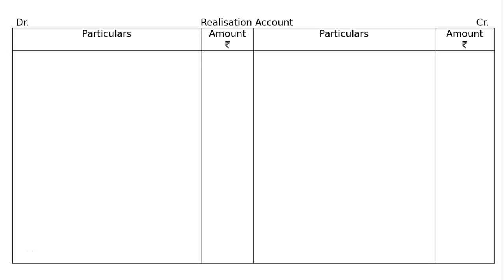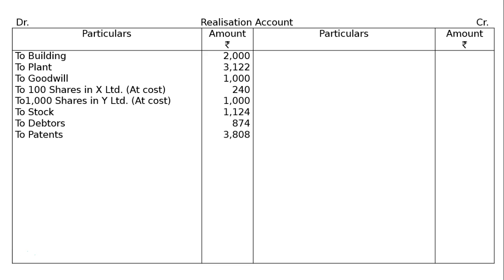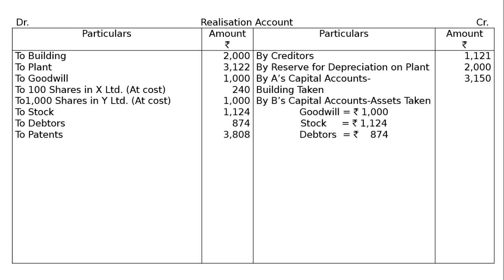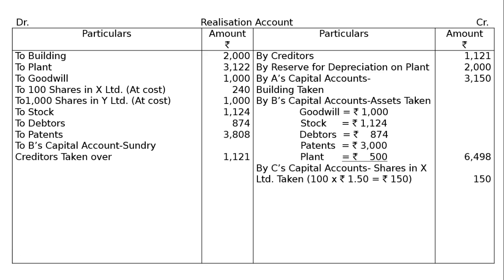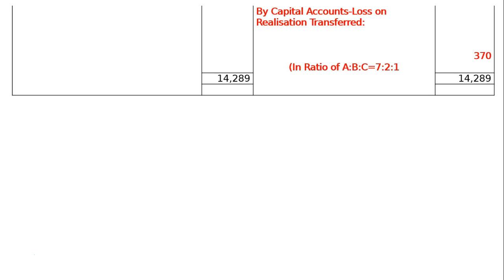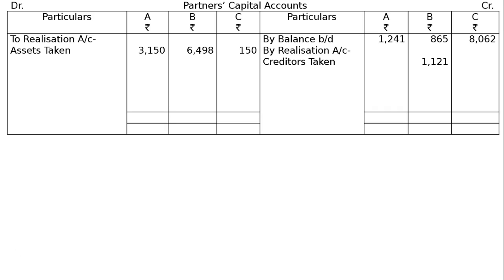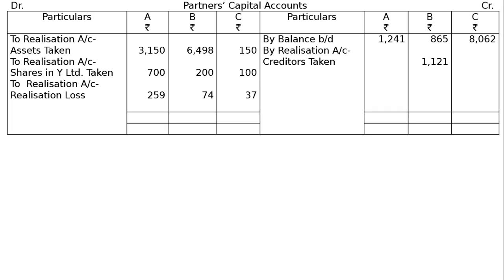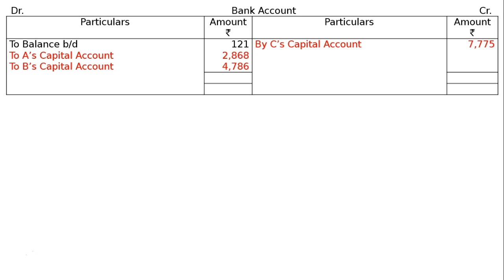XII - Dissolution - Ex-034